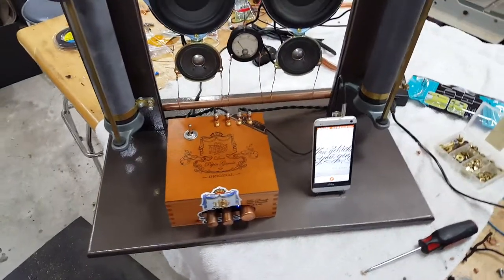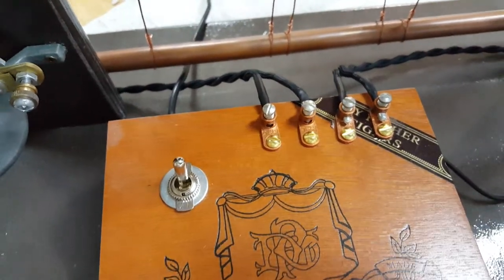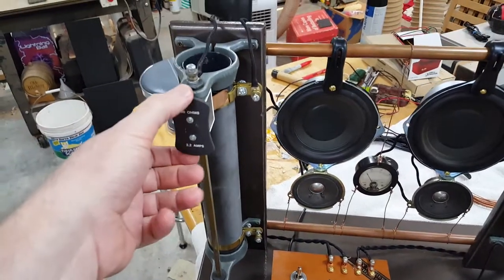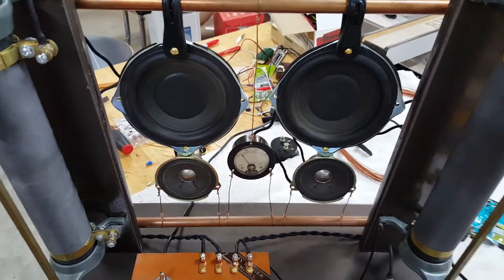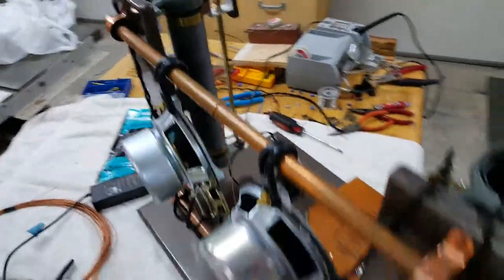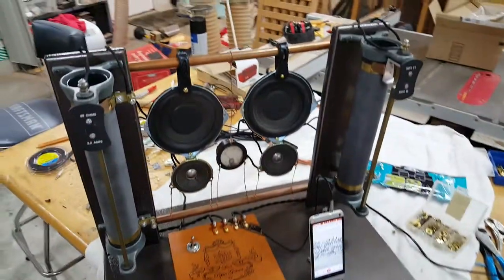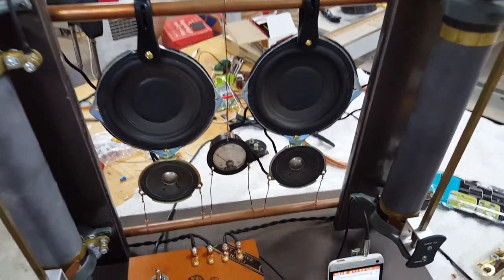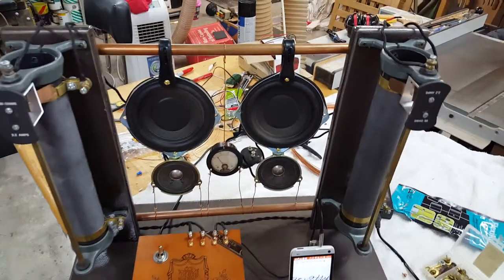Steampunk MP3 player